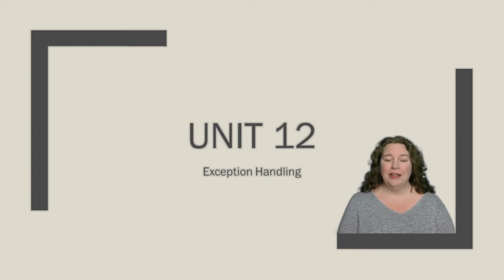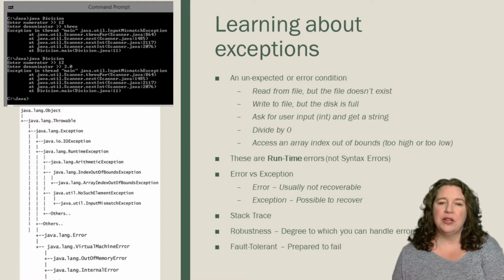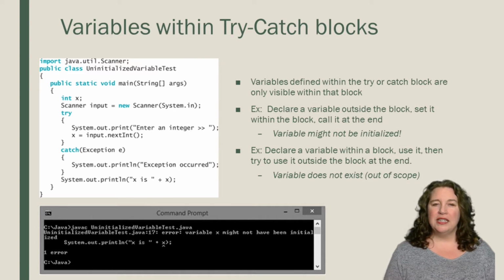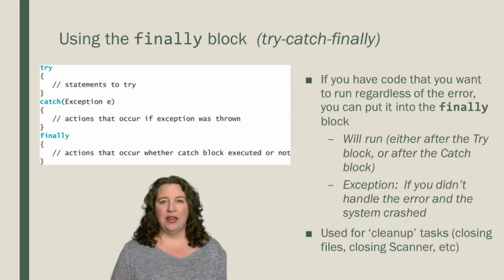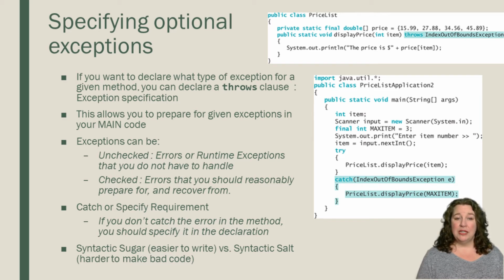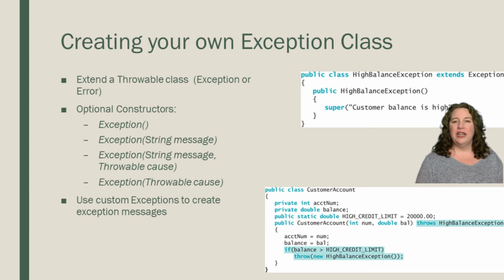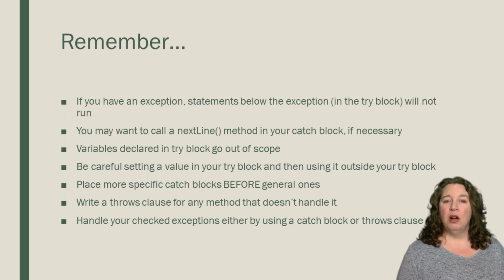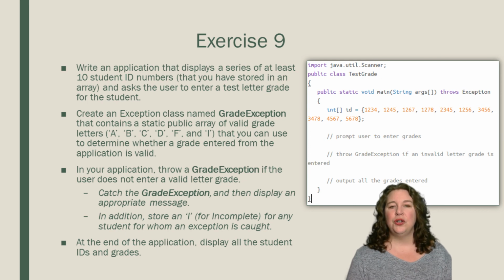CSCI 111 - Chapter 12